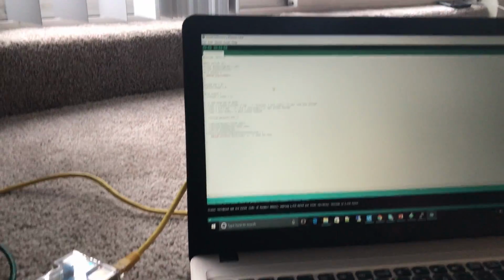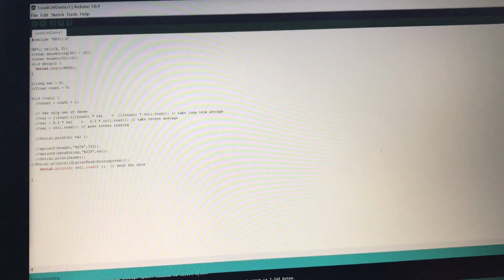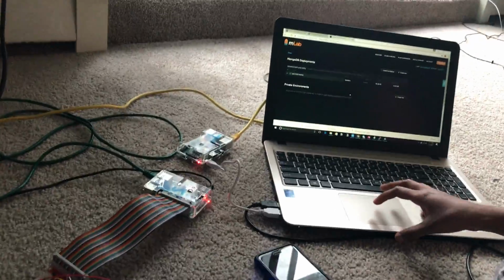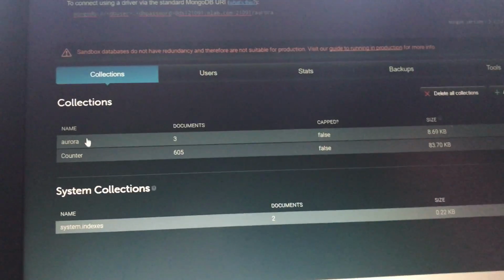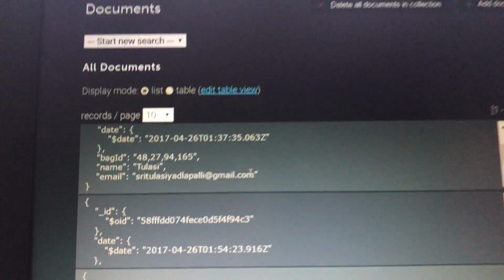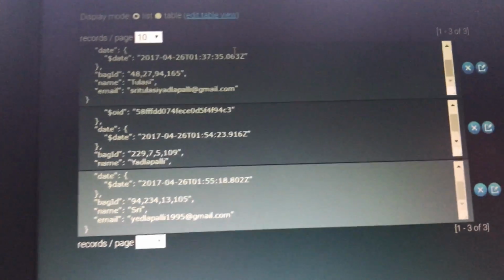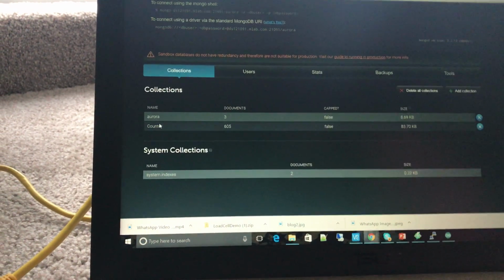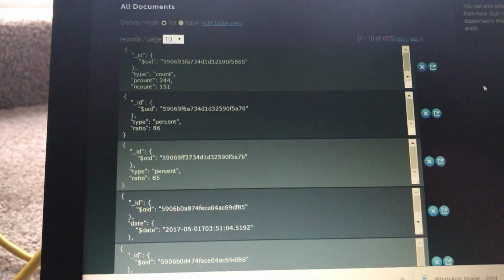Working of Baggage Tracking in Airlines